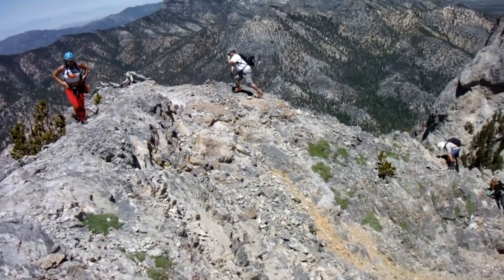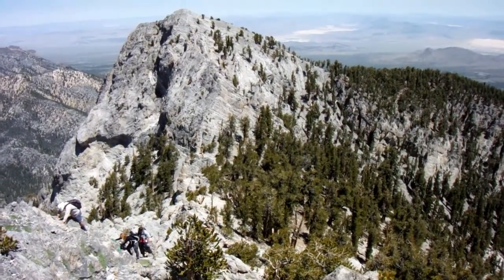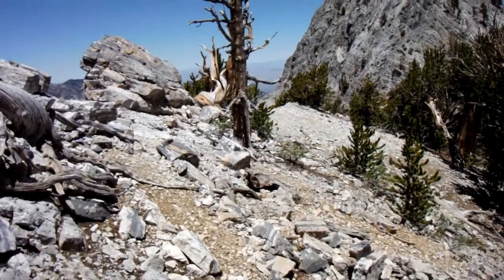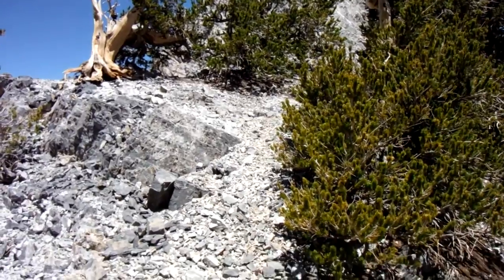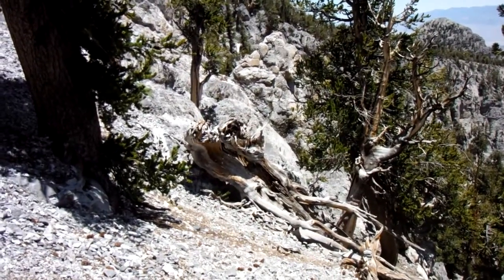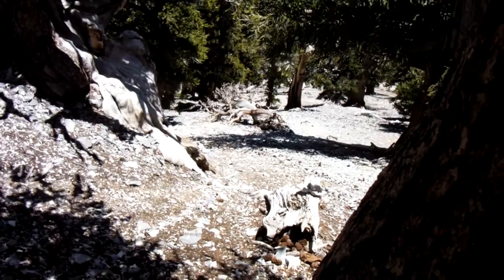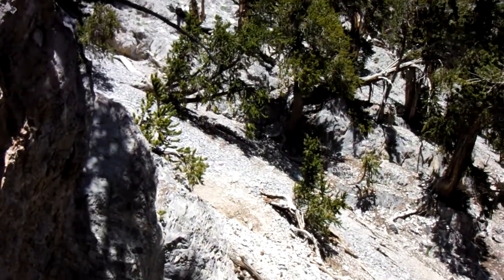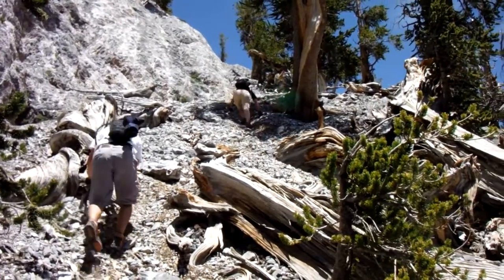Mummy Chin to Forehead Lower Traverse